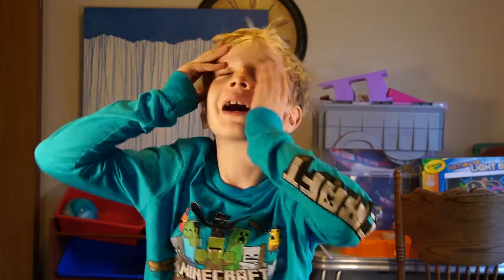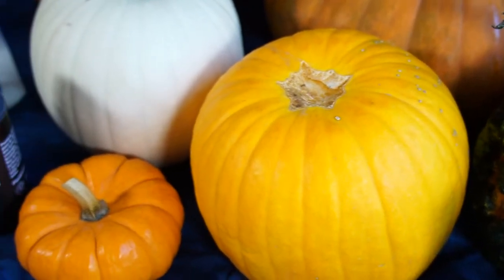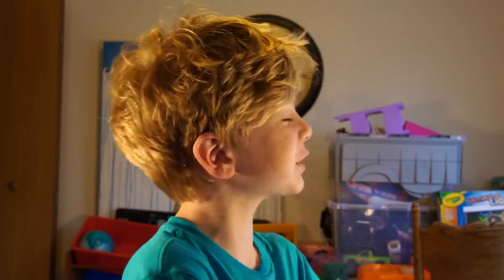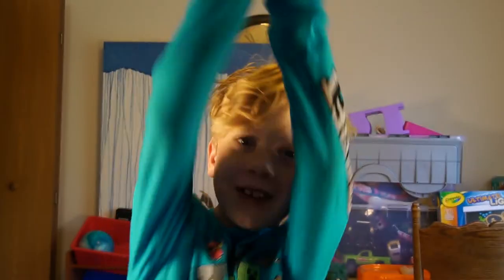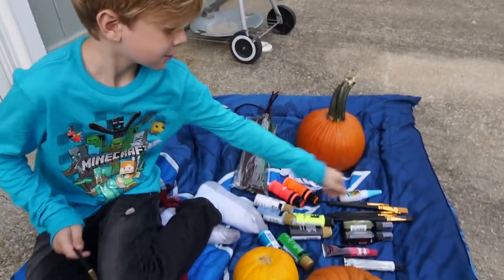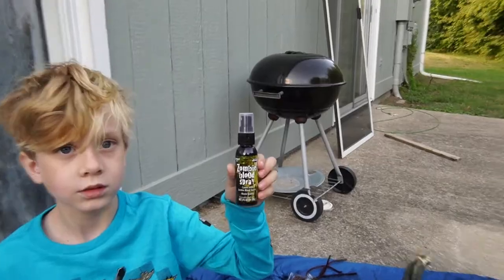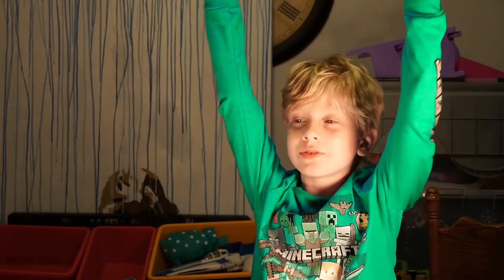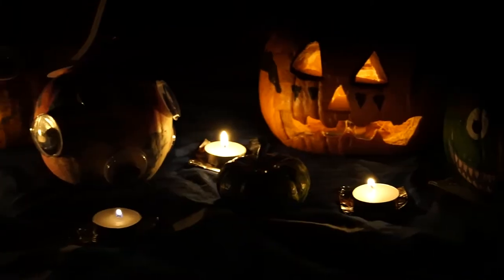OMRI PLAY: Halloween Pumpkin Decorating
Omri decorates pumpkins for Halloween and also shows off his new haircut!